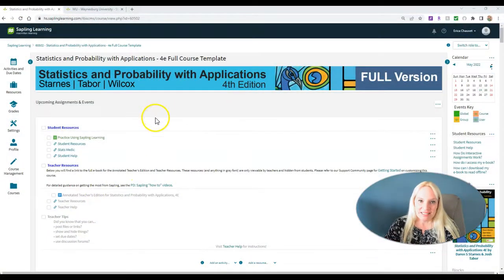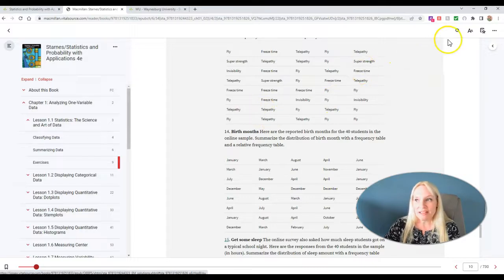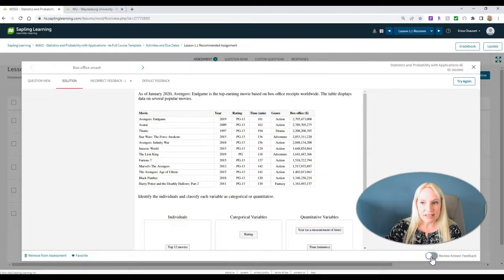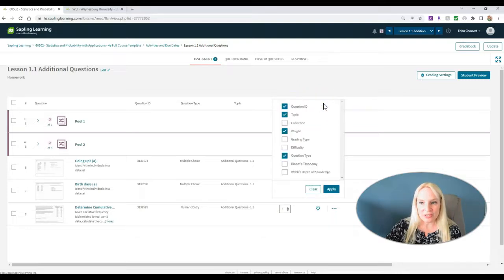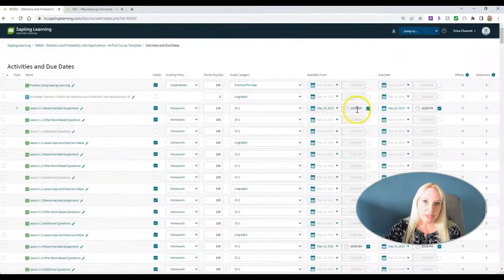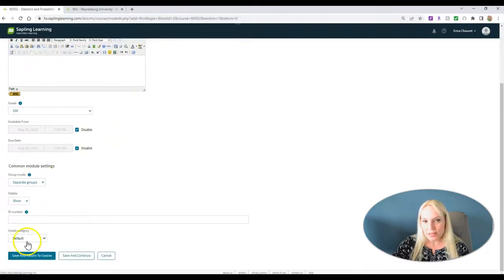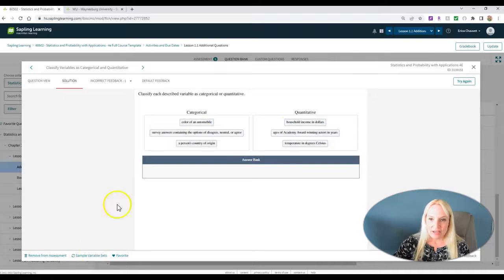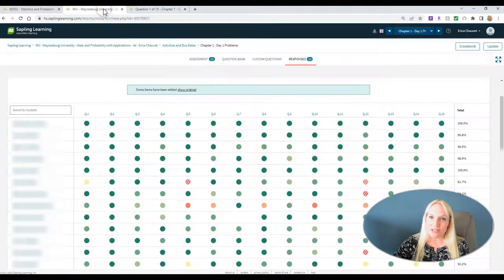Statistics and Probability with Applications 4e SaplingPlus Training